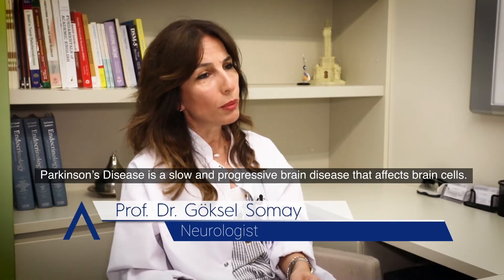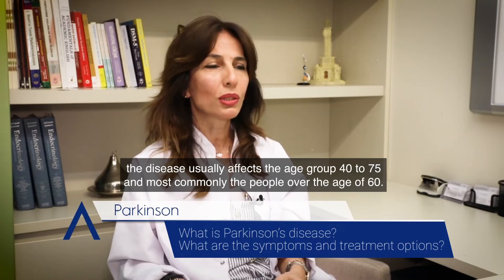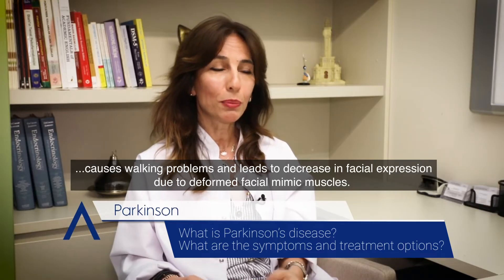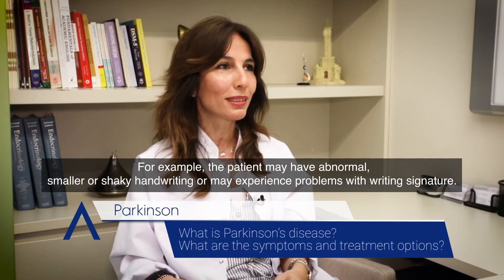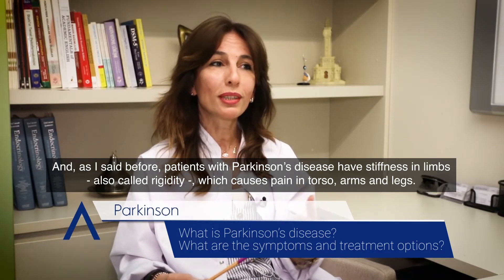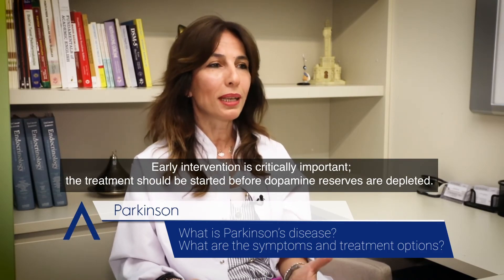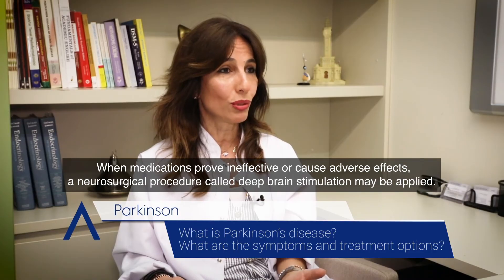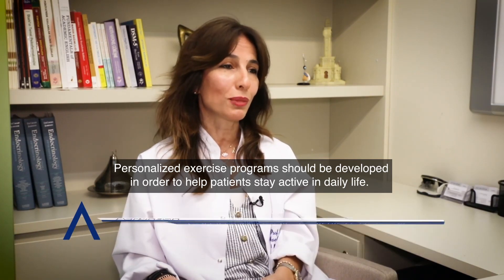What is Parkinson's Disease? What Are The Symptoms and Treatment Options?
Prof. Göksel Somay, M.D.

Acıbadem Ataşehir Surgical Care Center/Neurology

Parkinson’s disease is a disorder that is insidious in nature, progresses slowly and affects cells of the brain. Certain cells located in particular parts of our brain produce dopamine that ensures fluent and controlled movement. When degeneration of these cells stops production and secretion of dopamine, signs of Parkinson’s disease emerge. The disease may affect both sexes. Although Parkinson’s disease can be detected at younger ages, it is more common at 40 to 75 years of age, but especially in the age group of 50 years.